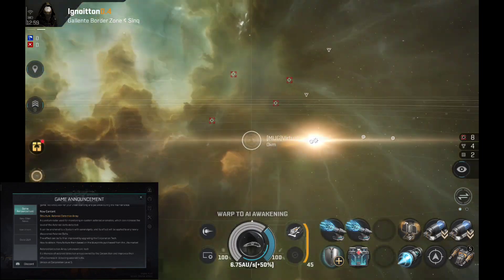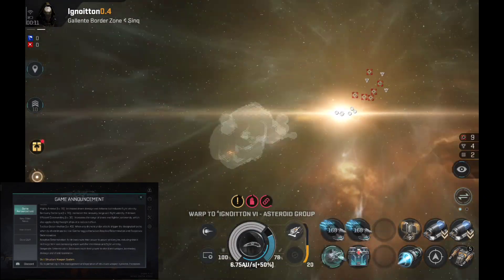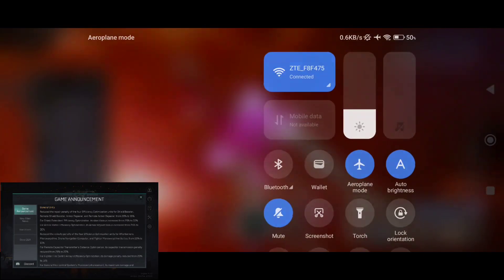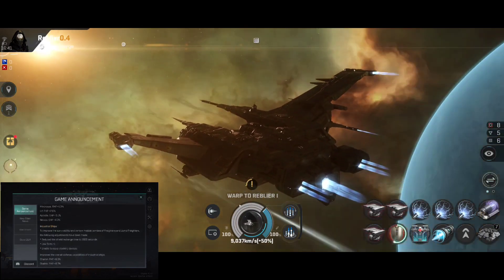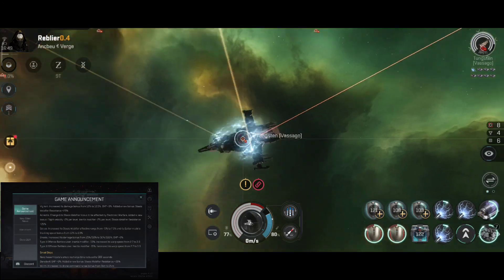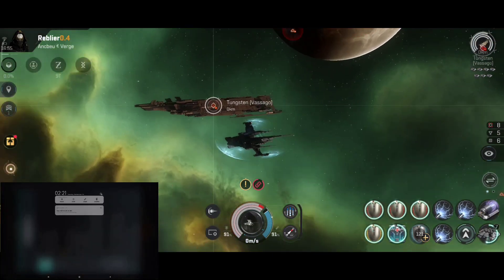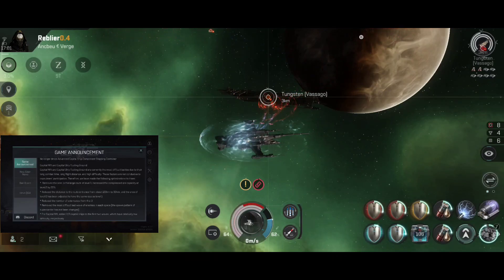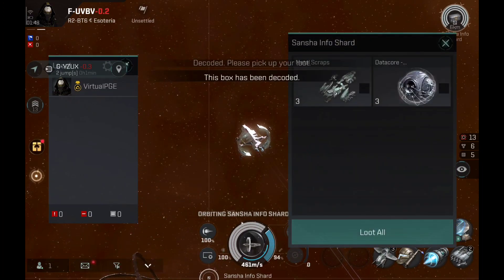EVE Echoes - Massive September Update! - New Implants/Balance Patch, New Event & More!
1. Official EVE Sandbox Mobile Game
2. A Space Opera that Unfolds Across 8000+ Star Systems
3. Create Your Own Sci-Fi Legacy With 100+ Unique Ships
4. Join the Galactic War - Empires, Corporations, Conflict
5. Explore the Universe -Scan, Discover, T trade and Prosper